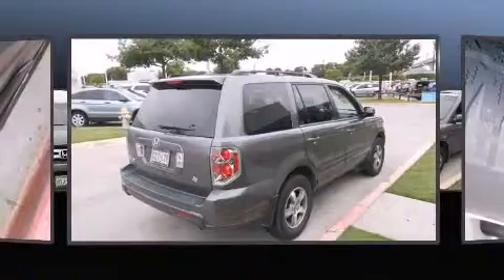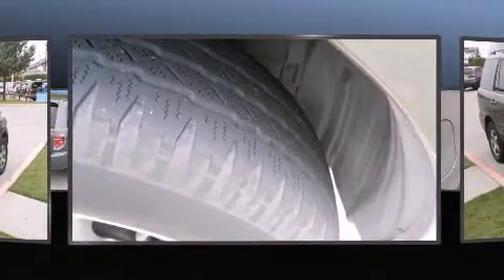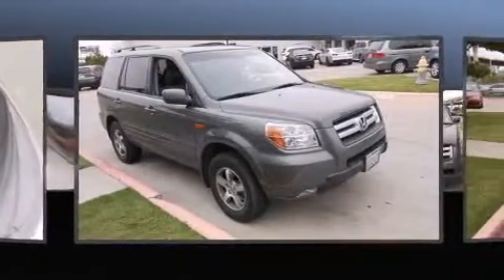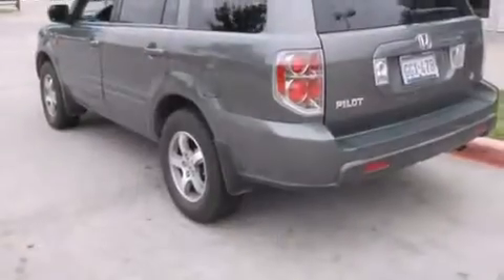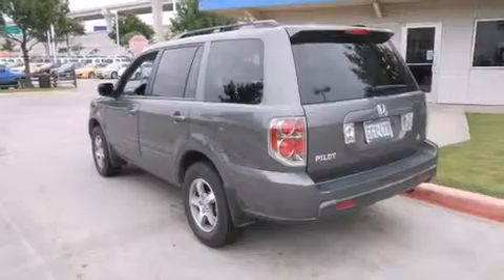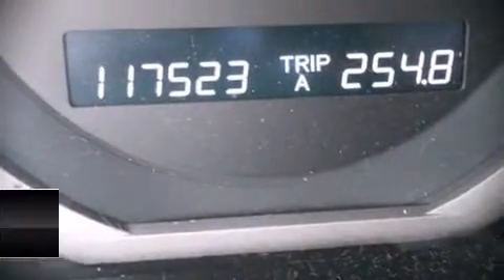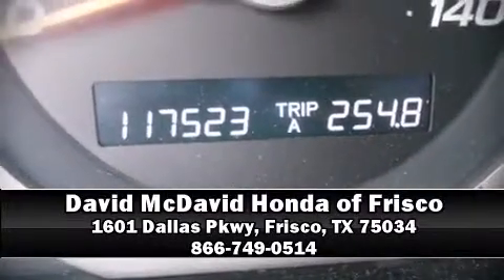2008 Honda Pilot EX-L in Frisco, TX 75034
Take command of the road in the 2008 Honda Pilot. Under the hood you'll find a 6 cylinder engine with more than 230 horsepower, providing a spirited, yet composed ride and drive. Top features include front fog lights, front and rear reading lights, a built-in garage door transmitter, heated seats, heated door mirrors, remote keyless entry, cruise control, and 1-touch window functionality. Features such as automatic climate control and leather upholstery prove that economical transportation does not need to be sparsely equipped. Passengers in the third row enjoy seat back reclining functionality, providing an extra level of comfort and convenience. For drivers who enjoy the natural environment, a power moon roof allows an infusion of fresh air. You and your passengers will enjoy the stereo system, which includes a CD player with AM/FM radio, rear mounted audio controls, steering wheel mounted audio controls, and 7 speakers, providing excellent sound throughout the cabin. Rear LCD monitors provide entertainment that your passengers will appreciate no matter how far the drive. Honda ensures the safety and security of its passengers with equipment such as: dual front impact airbags, head curtain airbags, traction control, brake assist, a security system, and 4 wheel disc brakes with ABS. Electronic stability control ensures solid grip atop the road surface, no matter how challenging the driving conditions. We have a skilled and knowledgeable sales staff with many years of experience satisfying our customers needs. They'll work with you to find the right vehicle at a price you can afford. Come on in and take a test drive!